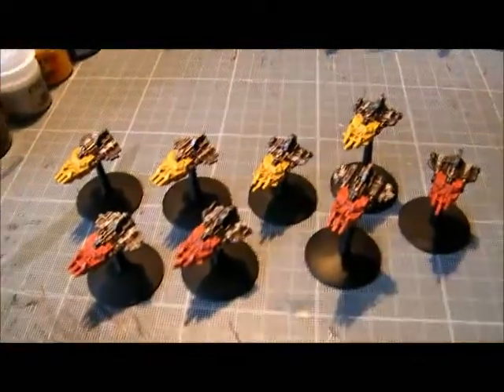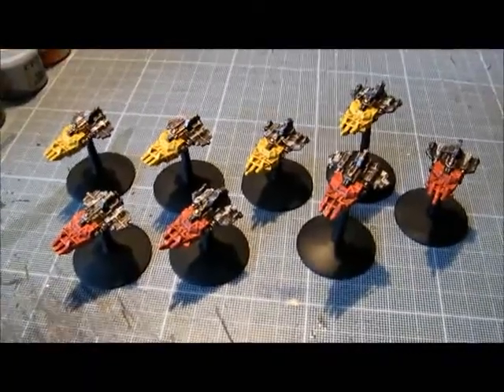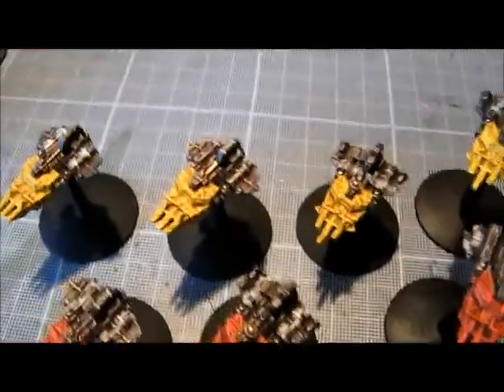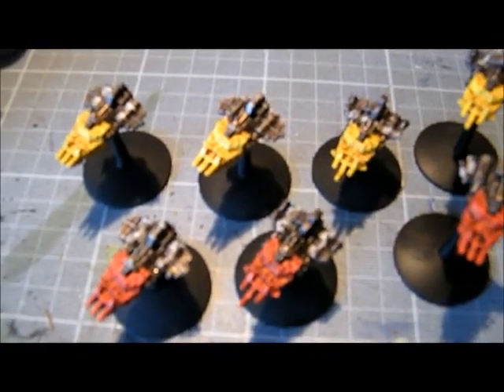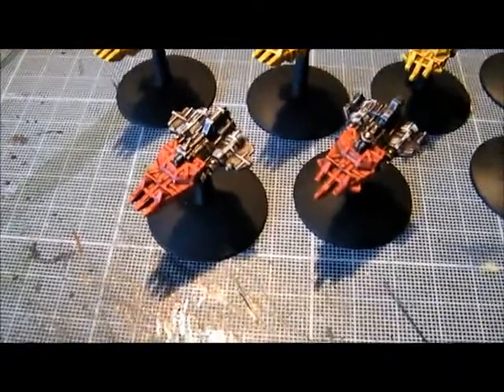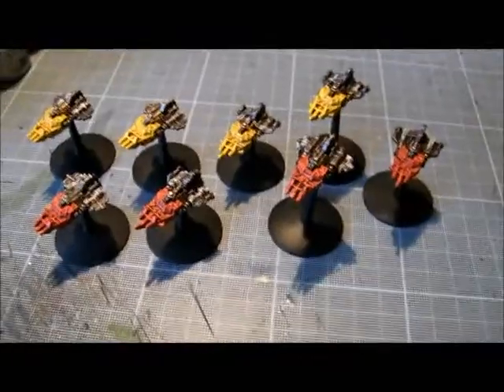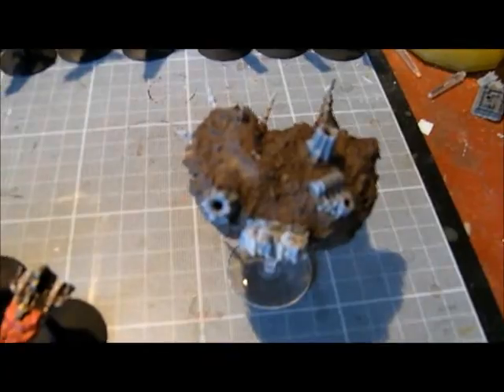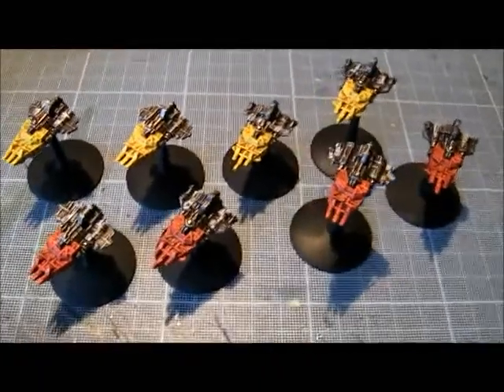Battlefleet Gothic WIP02: Da Brute Ram Ships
Another quick vid, showing off the first ships I have finished!